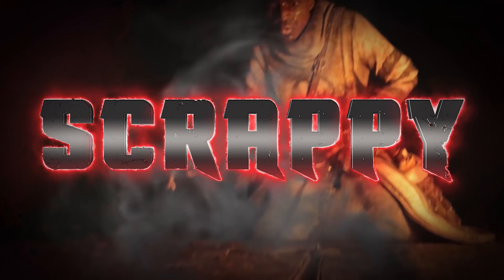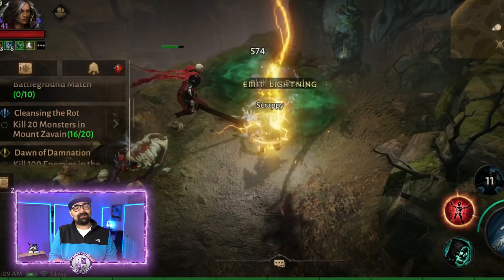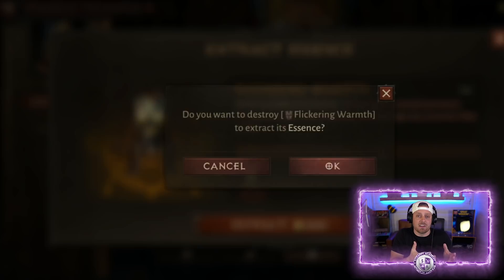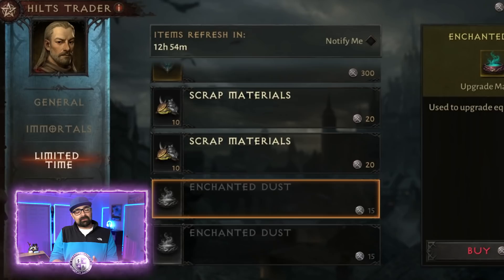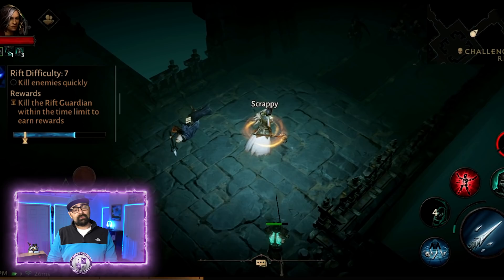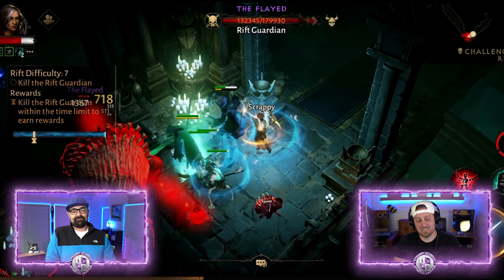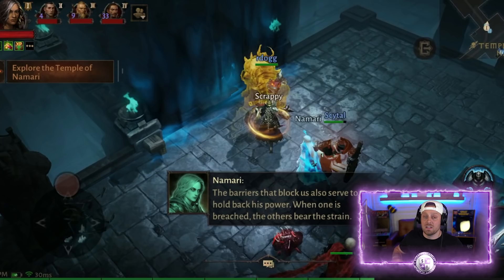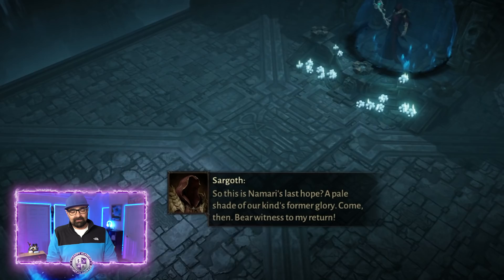Diablo Immortal Top 10 Beginner Mistakes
What are the top 10 beginner mistakes in Diablo Immortal?! Today I am hanging out with my Friend @ECHOGamingDiablo and we are going to list the top 10 beginner mistakes when you are starting to play Diablo Immortal.

📖About Scrappy Academy📖
Good morning, good afternoon and good evening Ladies and Gentlemen!  My name is Cpt_N3m0.  I started this YouTube Channel because I absolutely love playing video games.  All kinds of video games! From FPS, Dungeon Crawlers, Adventure, Strategy, Open World and etc.  I like playing on my PC, Console and even Mobile! Games like Diablo, WoW, Destiny, Clash of Clans, Halo, Call of Duty and so many more! From the first day my Dad got me an Atari to today's latest and greatest, video games have been my passion.  They are my escape from the real world.  This Channel is all about my journey.  I hope you decide to join me!

-Video Chapters-
00:00 - Intro
01:00 - First Mistake
01:45 - Second Mistake
03:00 - Third Mistake
04:10 - Fourth Mistake
05:15 - Fifth Mistake
06:20 - Visit Echo!
06:40 - Bonus Mistakes